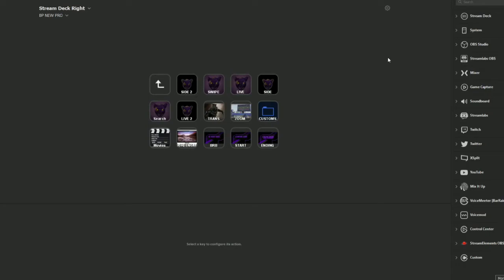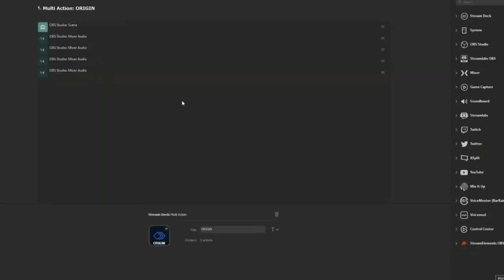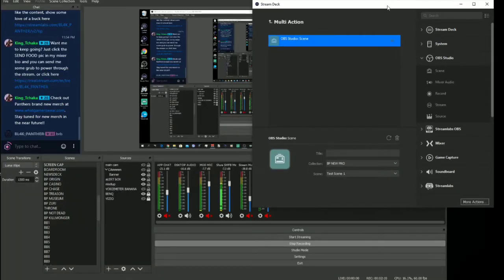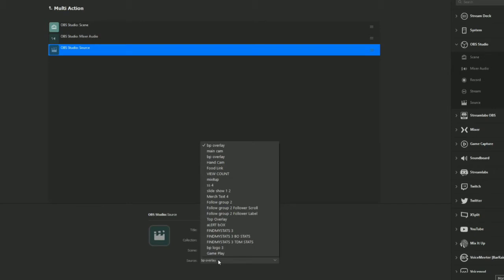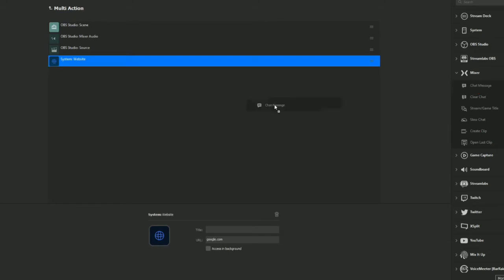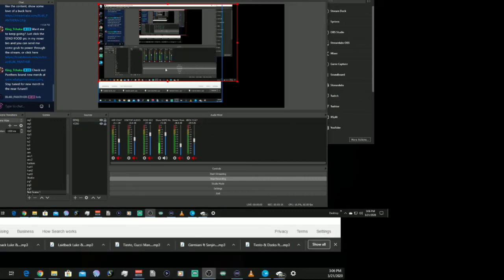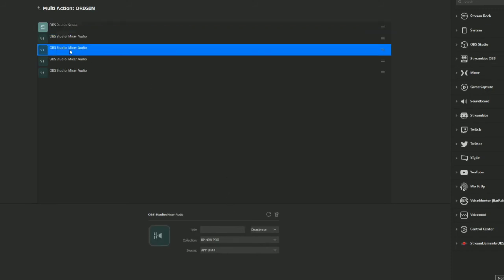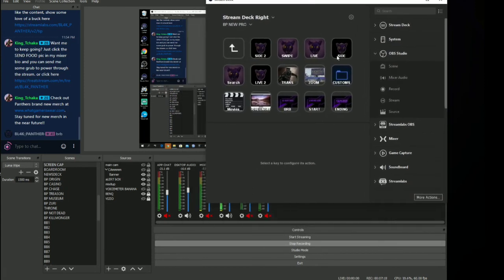Adding a multi action folder using the streamdeck.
Quick video and demo of creating and using a multi action folder in the streamdeck. This can work in either obs or slobs broadcast software. Just select the proper plug in